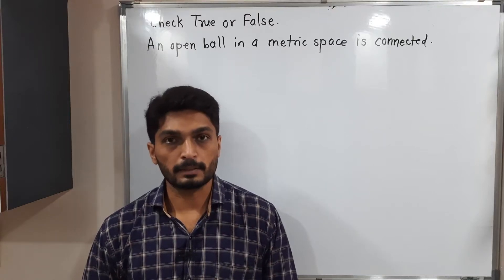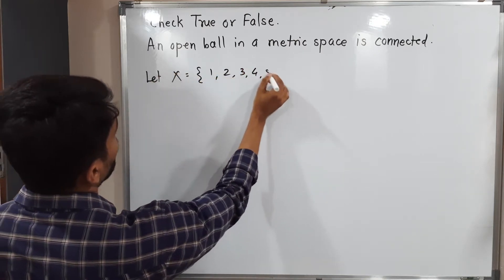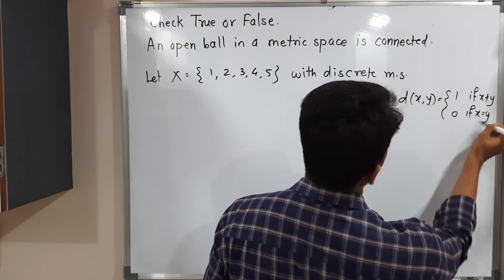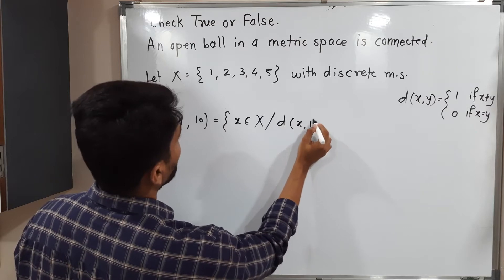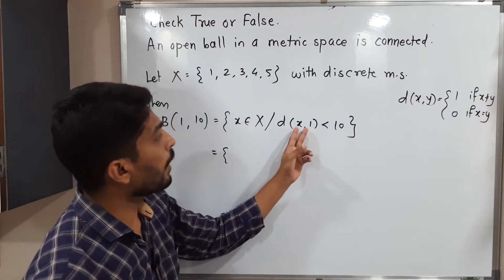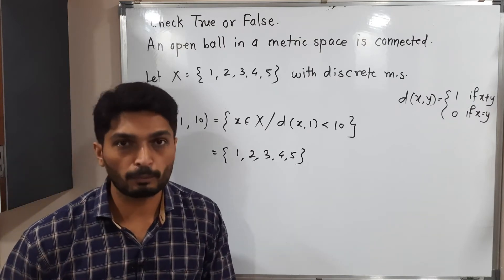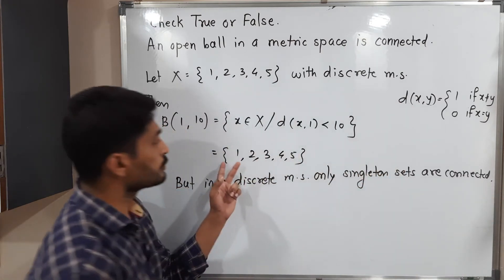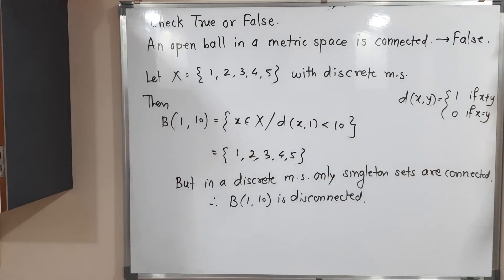Connectedness - Lecture 22 - Open Ball in a Metric space need not be connected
Open Ball in a Metric space need not be connected